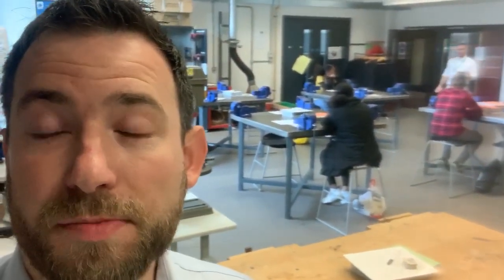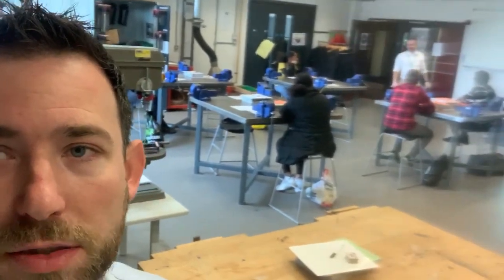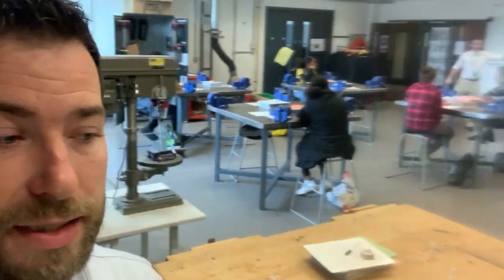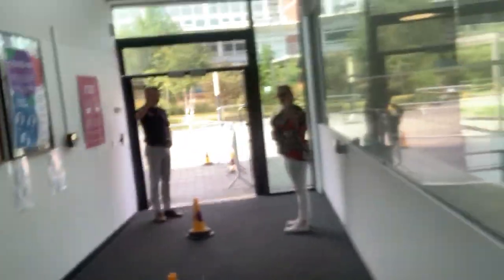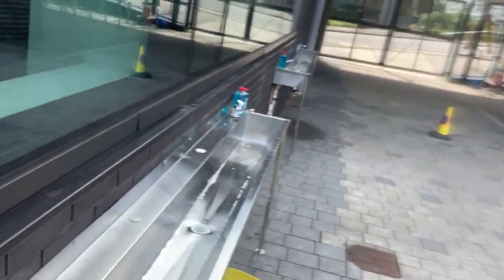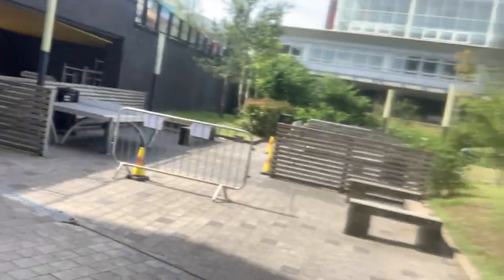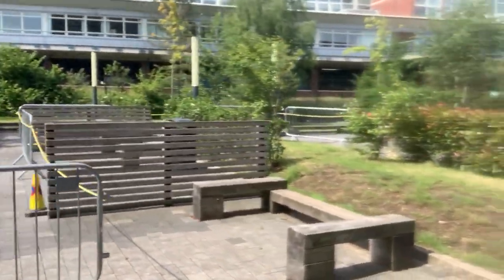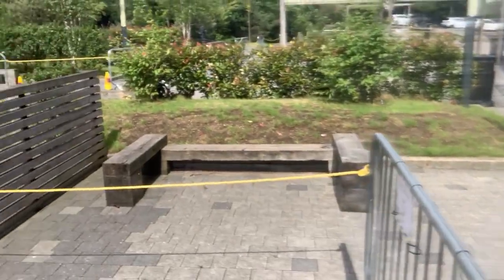Principal Update - First day re-open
Principal Daniel Locke-Wheaton completes a walk around of AUEA during some bubble groups to show parents what it is like at AUEA and provide increase confidence at sending students back to school.